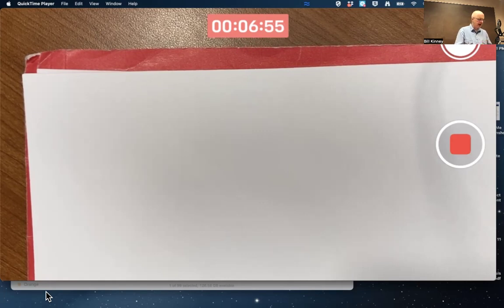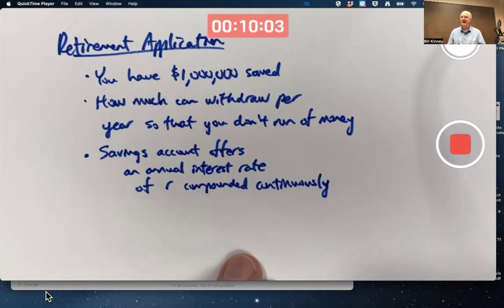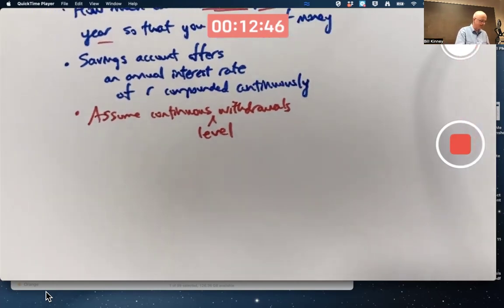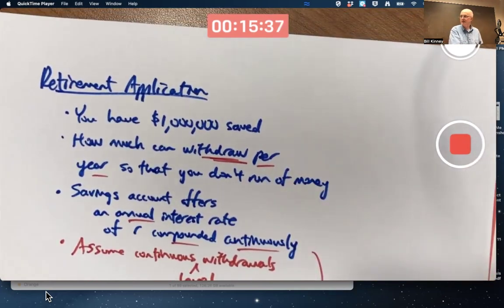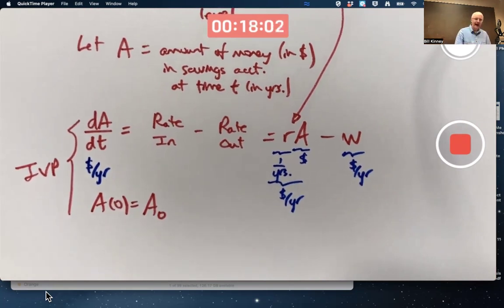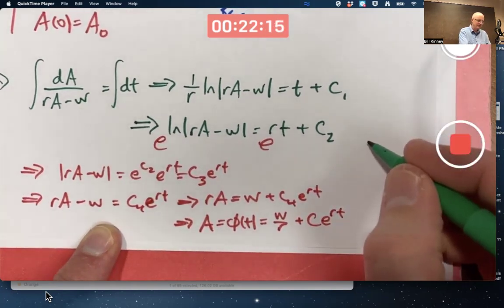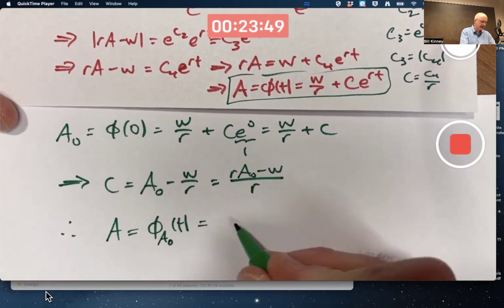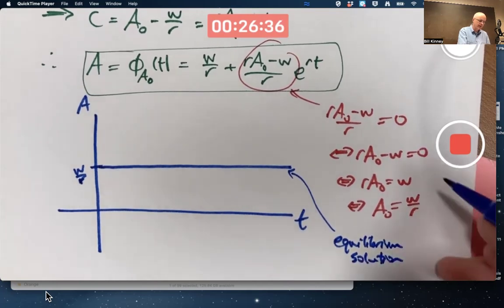How to Avoid Going BROKE in Retirement with CALCULUS!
Suppose you retire with $1,000,000 saved. At what rate can you withdraw  money continuously per year to not go broke? In Calculus, the differential equation to model growth of the amount A as a function of time t is dA/dt = rA - w, where r is the annual interest rate compounded continuously, and w is the continuous constant withdrawal rate, in $/year.

Differential Equations for Calculus 2, Part 4A

Calculus 2, Lecture 33A